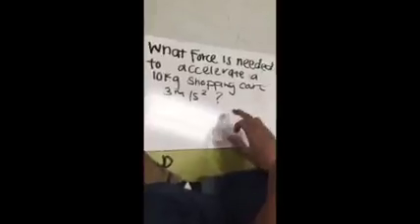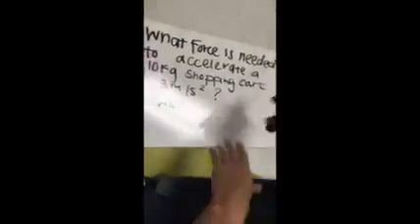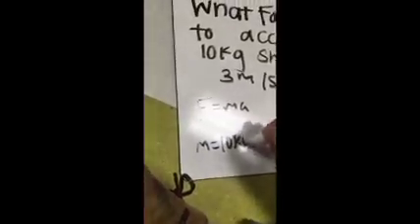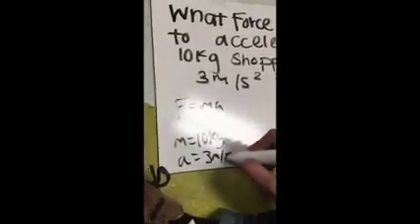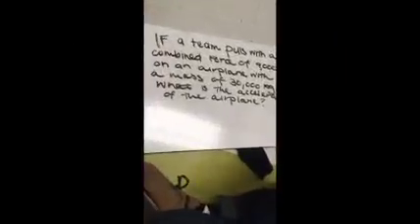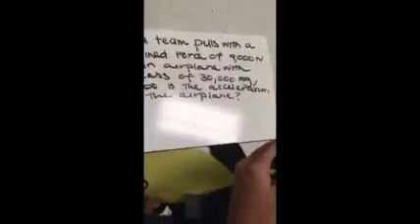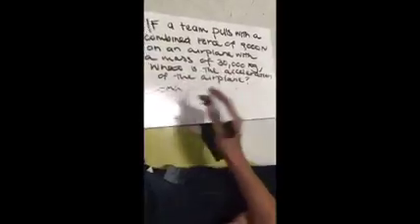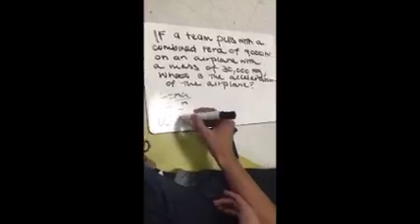Dynamics Graphing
Student created tutorial video